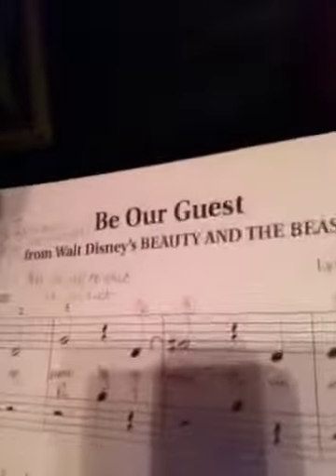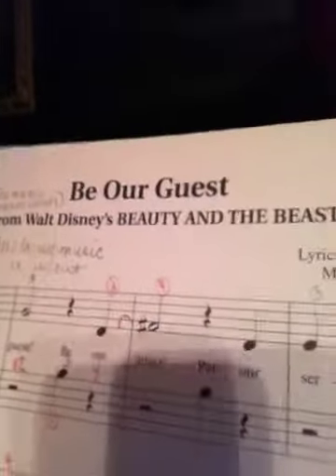My Bday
It's my bday ya ya